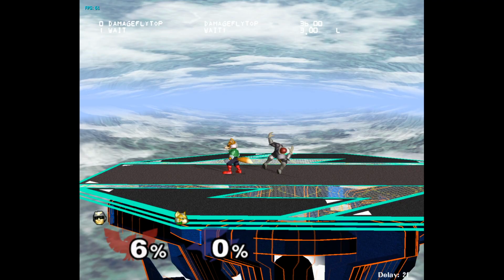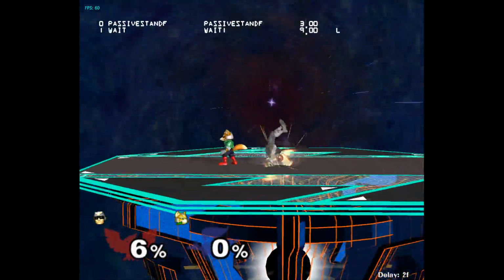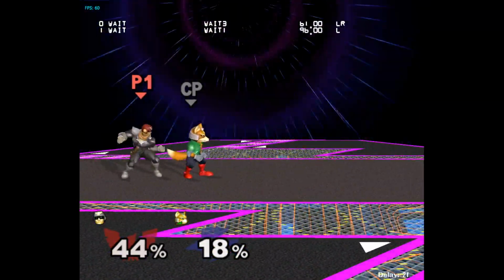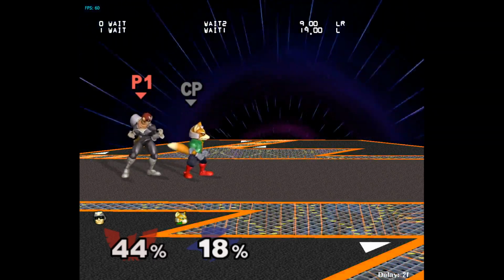Using Wiggle/AC aerial out of Fox Uthrow/Usmash (UCF 0.8!)